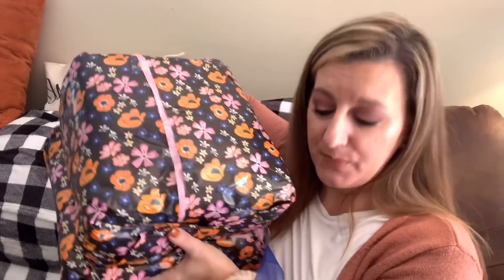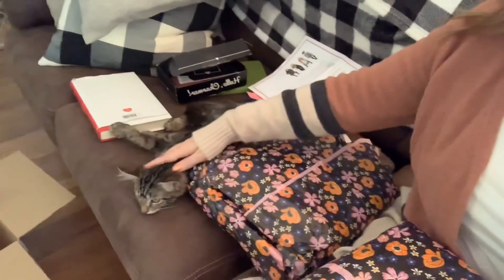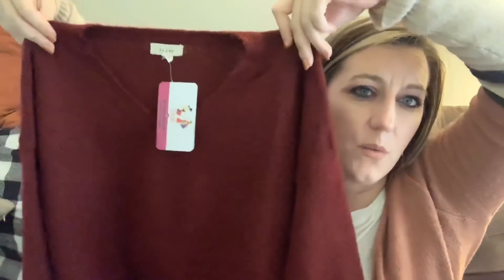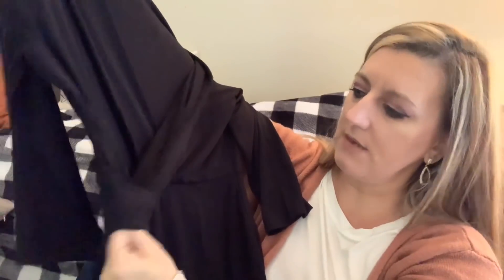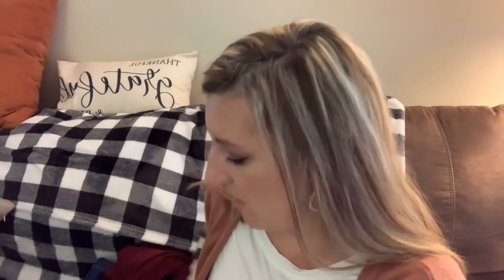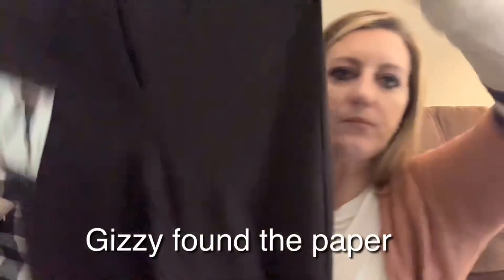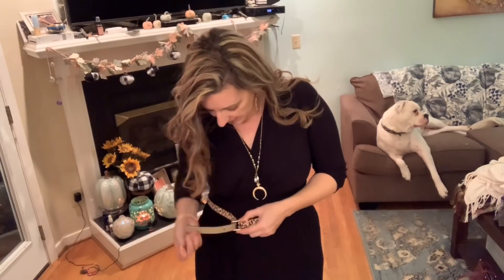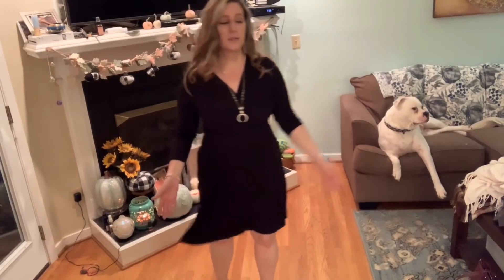Mixandmatch unboxing with tryon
Omg I have been trying to upload this dang video for 6 days, I had to make my choices. Burgundy cardigan and black jacket I kept. You can use my code terri5 and get your 1st box for 5.00 these are every other month which is kinda nice and you can split what you keep in payments over 3 months, it’s the only company I know that does this! I’ve also linked a few extra items below for you 💕

Frayed edge cami burnt orange

💕Scoop sarah snakeskin boots